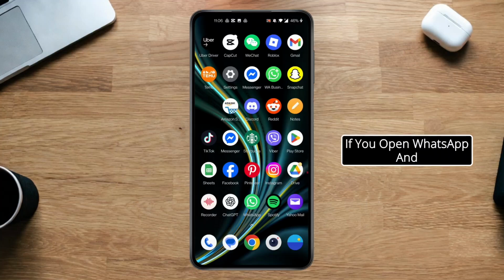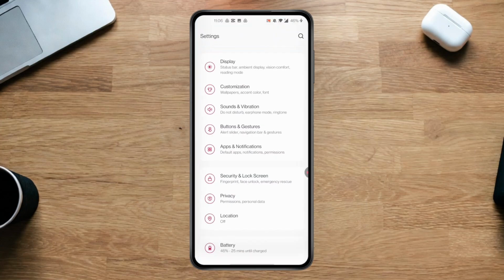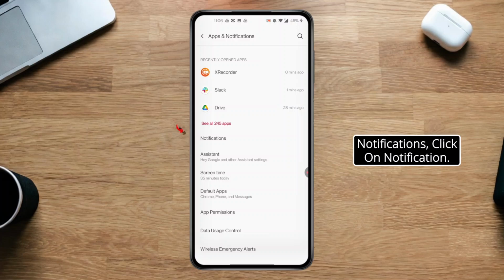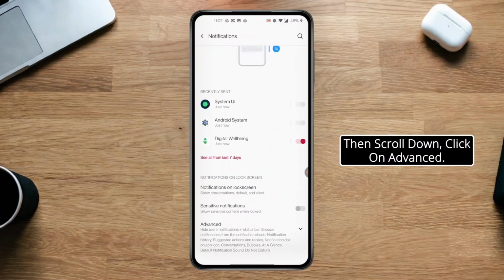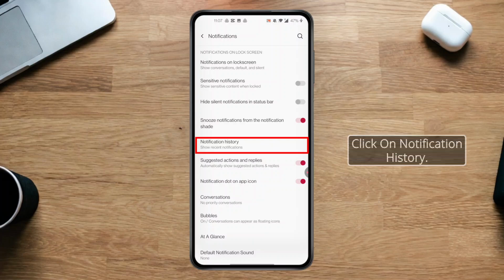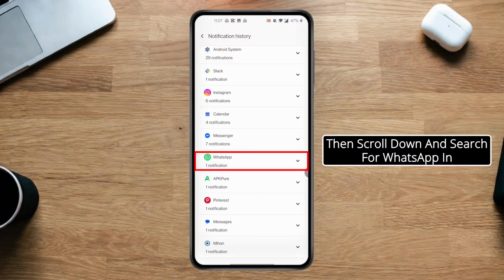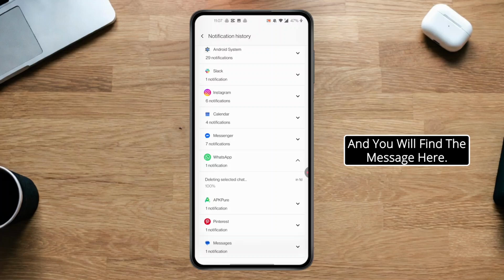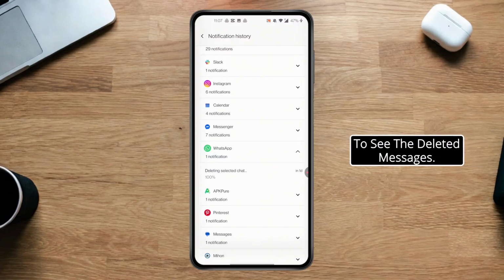How To Read Deleted Whatsapp Messages?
Welcome to our step-by-step guide on "How To Read Deleted WhatsApp Messages"! If someone deleted a message before you could read it or you want to recover removed chats, this video is for you. We'll show you different methods to read deleted WhatsApp messages using notifications, backups, and built-in features. Whether you're using Android or iPhone, these steps will help you access deleted messages easily.

In this video, we will show:
How to recover deleted WhatsApp chats
How to see removed messages on WhatsApp
How to restore WhatsApp backup messages
How to use notification history for WhatsApp